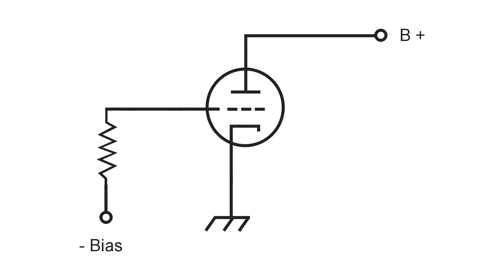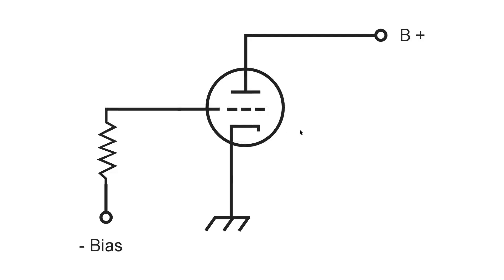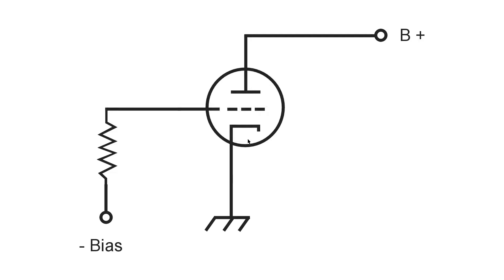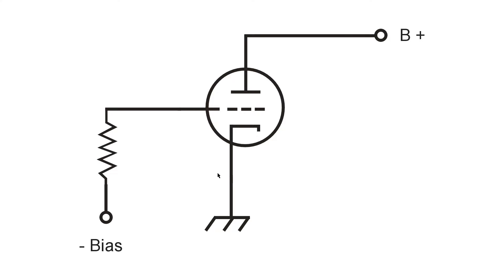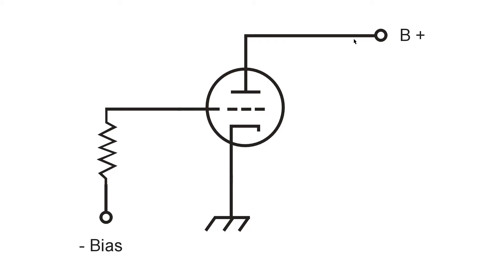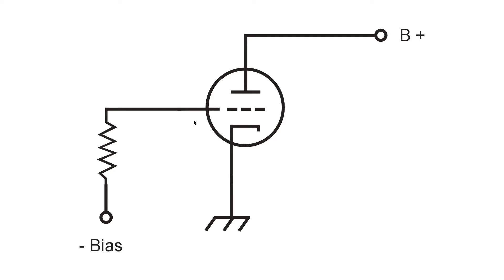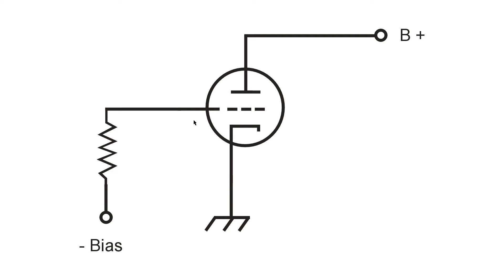What Is Grid Bias?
It's the DC voltage that you supply to a tube's grid.